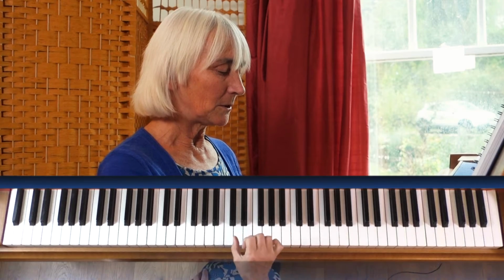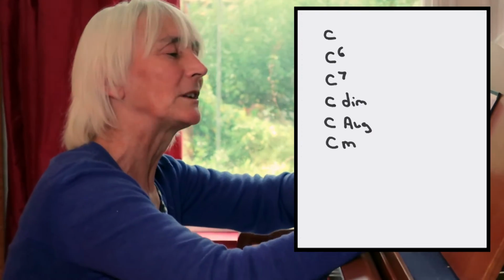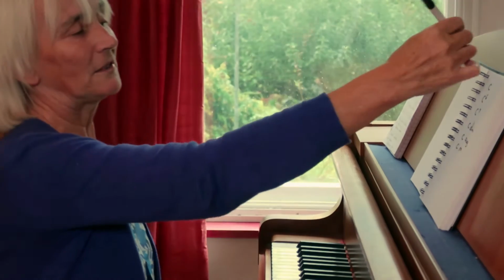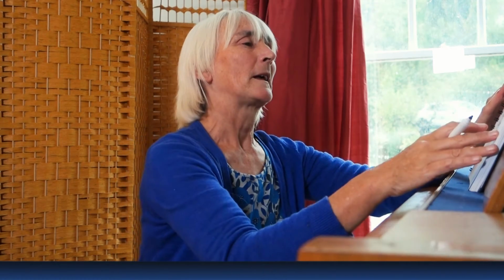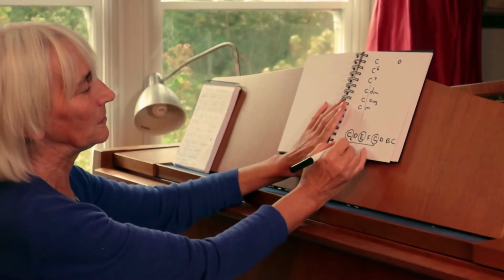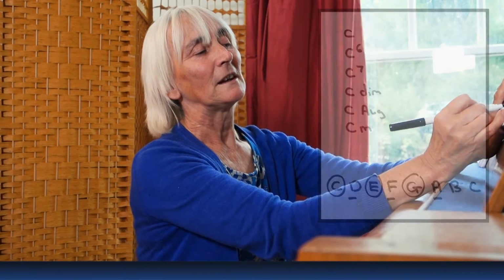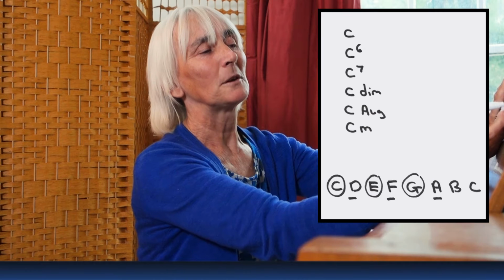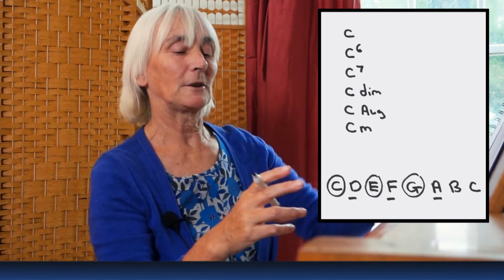Lesson 3 part 1 Easy Piano Improvisation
In the first part of this two part lesson I am going to be teaching you how to build  chords. This will be an introduction to triads which are the building blocks for all chords. By the end of this lesson you will be able to build chords on every white key ie every note of the C Major scale and have enough knowledge to transfer the information into any key.  You will also learn a little bit about intervals - the distance between two notes. This knowledge is fundamental to building chords ,which in turn are fundamental to improvisation and playing by ear.